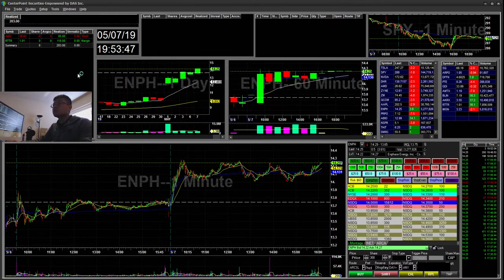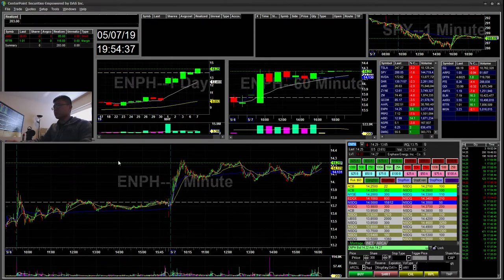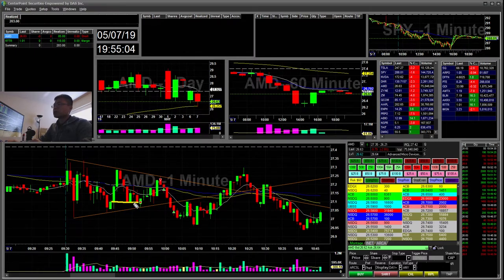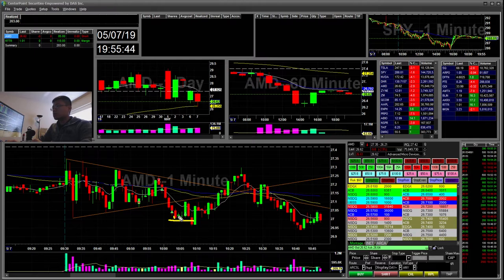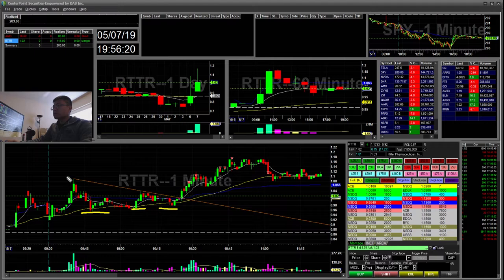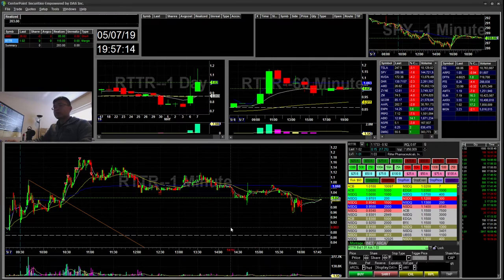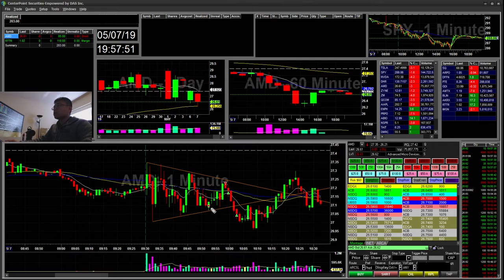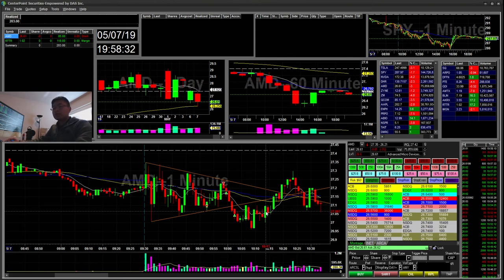+$203 | Setting daily goal to walk away | Flag breakout | Daytrading Pennystocks | RTTR AMD